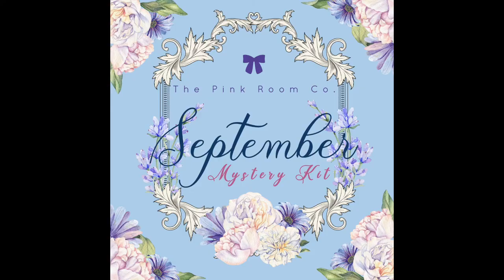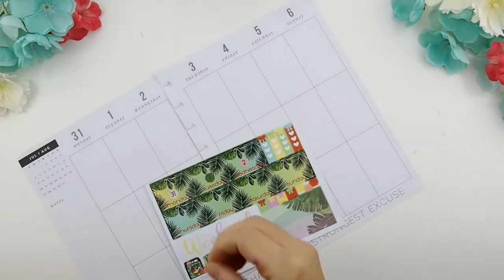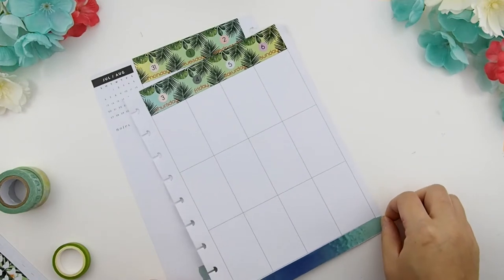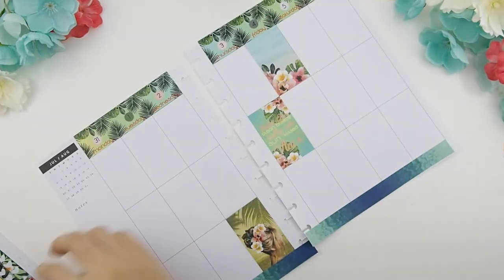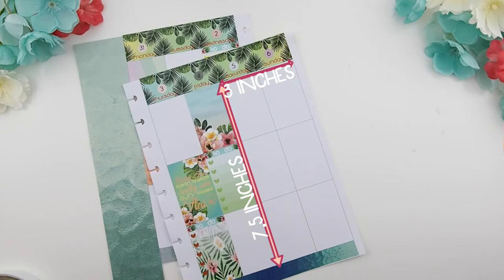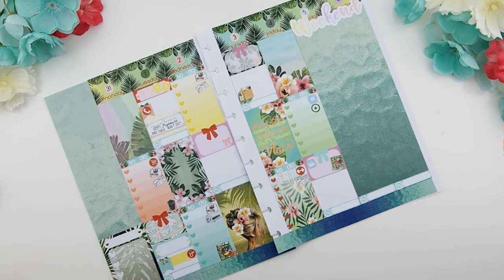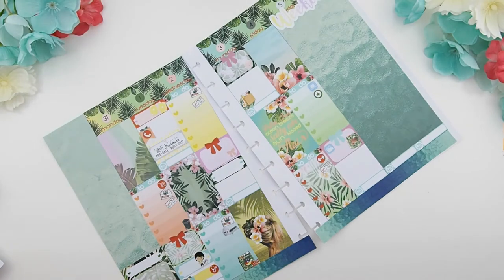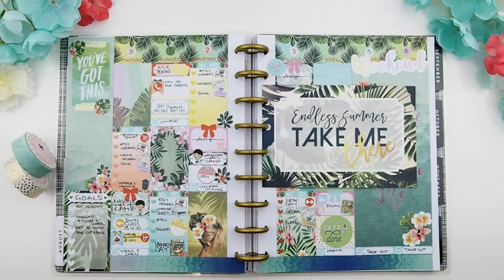PLAN WITH ME ❤ JULY MYSTERY KIT B ❤ JULY 2017 week 31 | ThePinkRoomCo.🎀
❤This is for the week of JULY 31 2017 - AUG 6 2017 ❤

XOxoXO

321 Lakeshore Rd. W.
Mississauga ON  L5H 1G8
CANADA